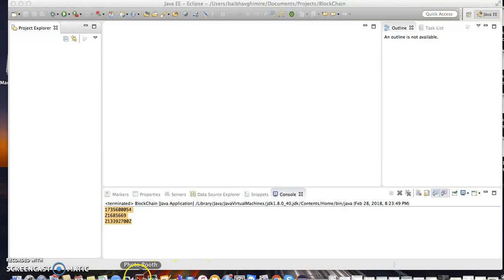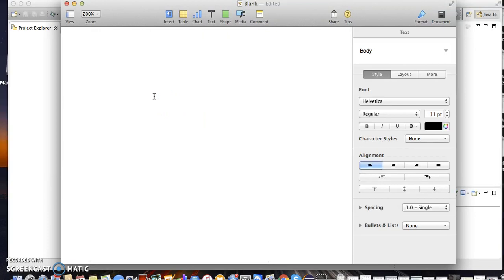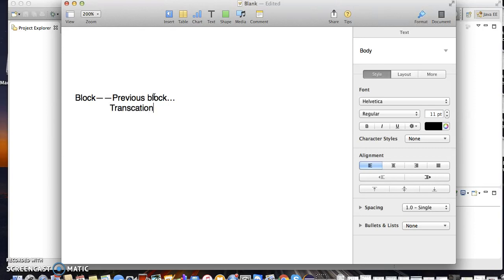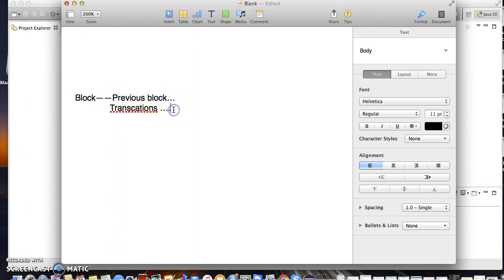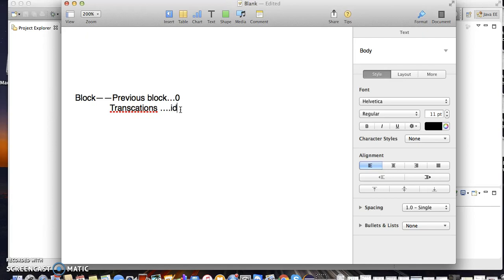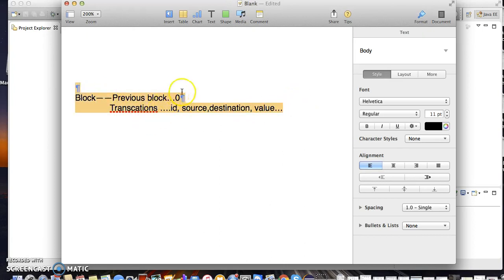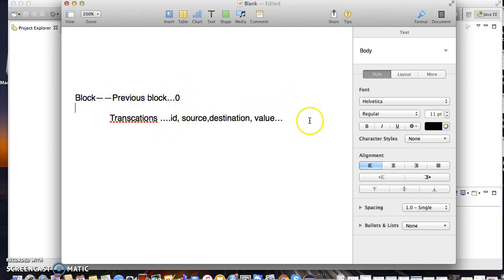Block Chain technology with hands on Code in Java--For Begineers..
Java block chain development hands on...